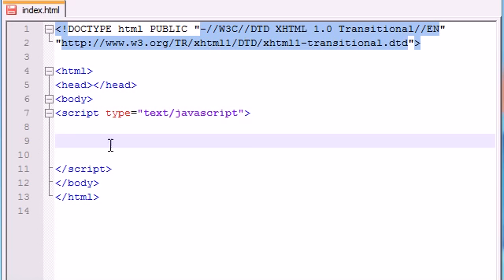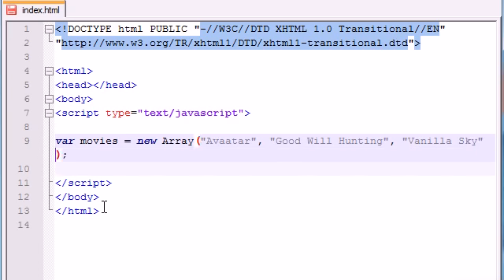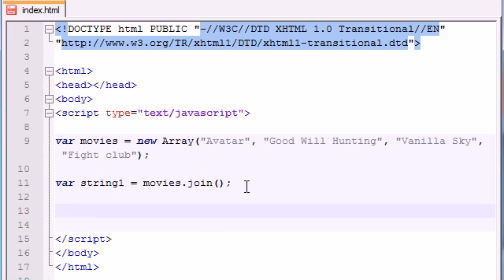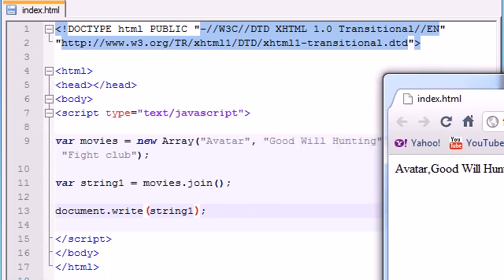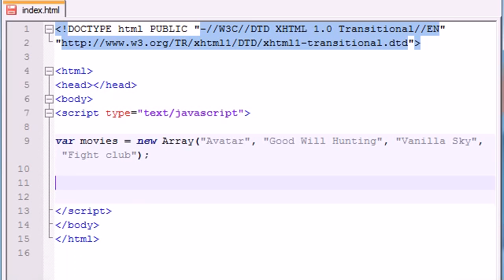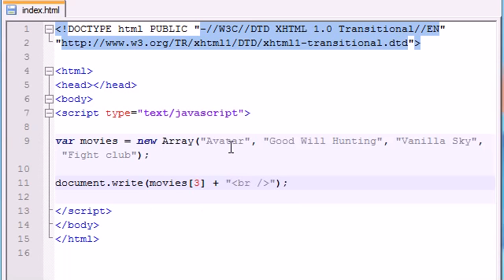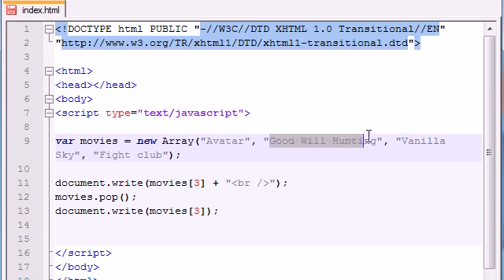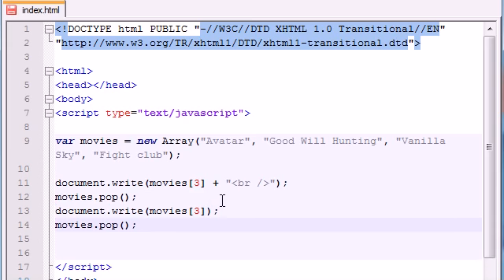Beginner JavaScript Tutorial 31 join and pop